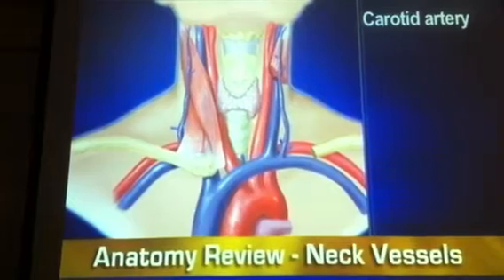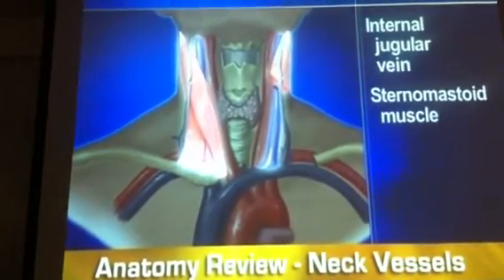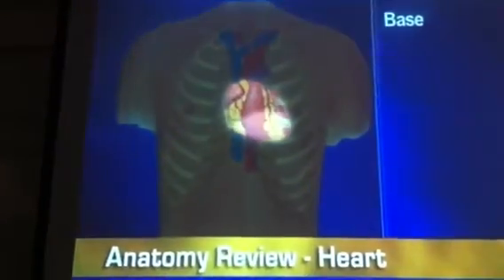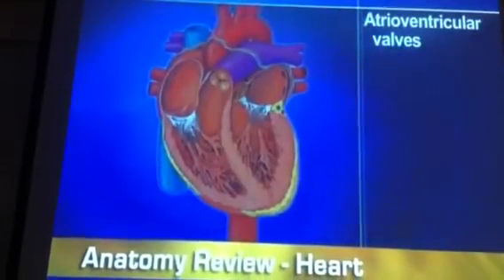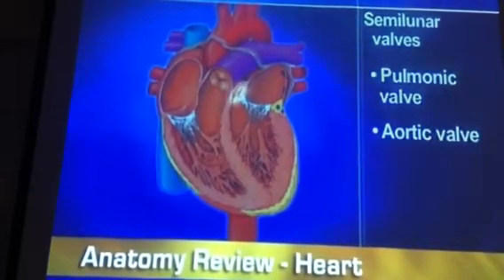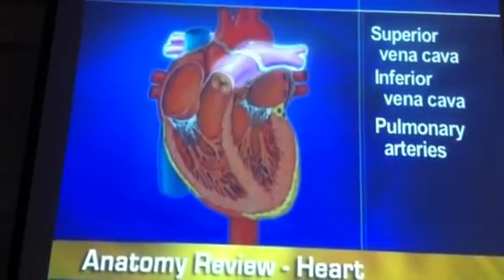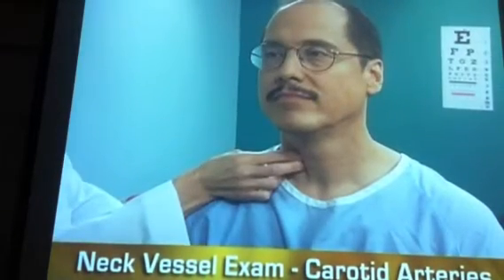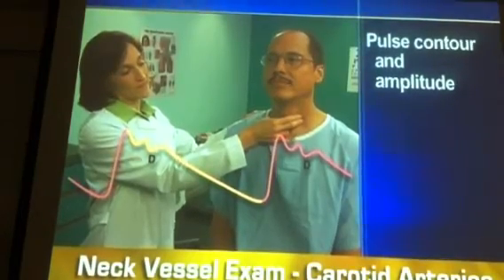Cardio Assessment Video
Jarvis video